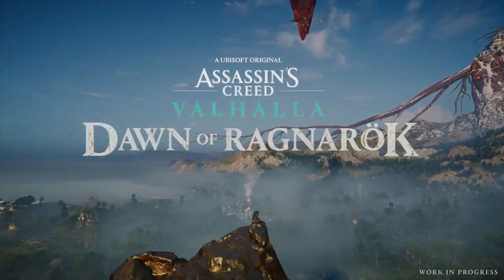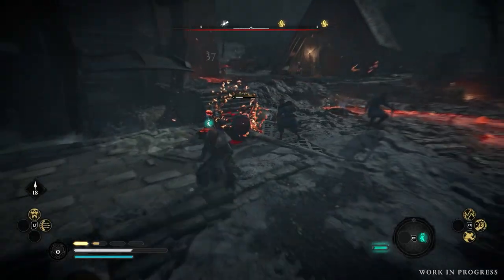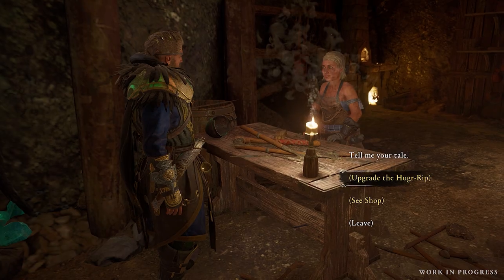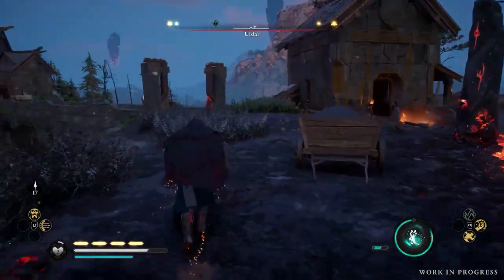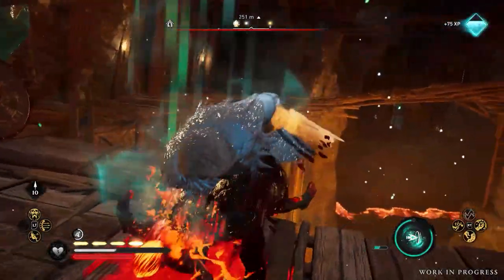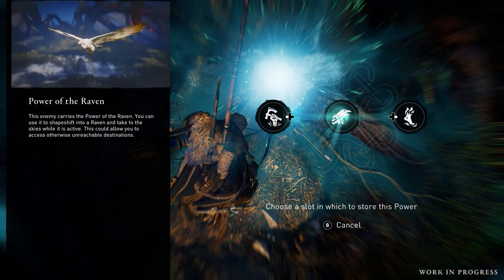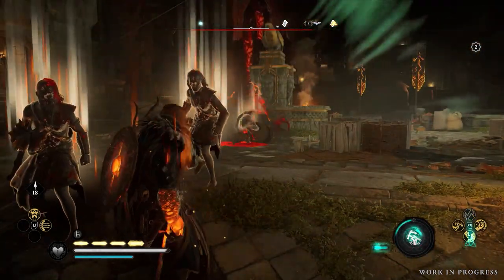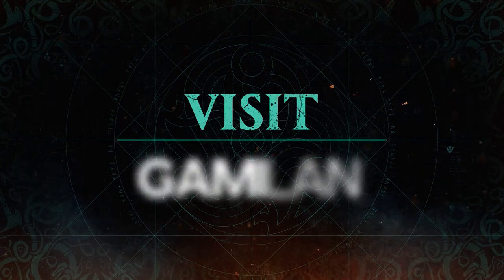Assassin's Creed Valhalla: Dawn of Ragnarök - Powers & Hugr Guide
Powers & Hugr Guide - There are five new Powers for you to behold in Assassin's Creed Valhalla: Dawn of Ragnarök. Learn to shapeshift, teleport, and resurrect the dead in Svartalfheim.

Chapters - 0:00
The Hugr-Rip - 0:29
Power of Muspelheim - 1:32
Power of Jotunheim - 2:15
Power of the Raven - 2:47
Power of Winter - 3:28
Power of Rebirth - 3:49
For More Tips & Tricks - 4:36